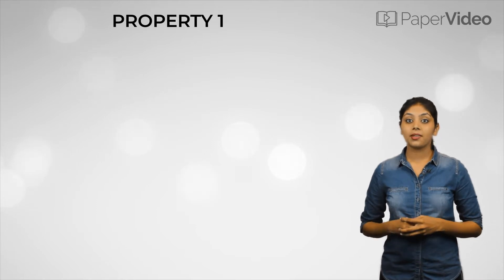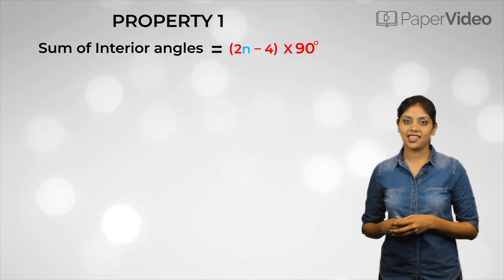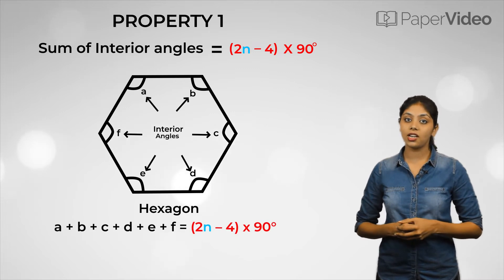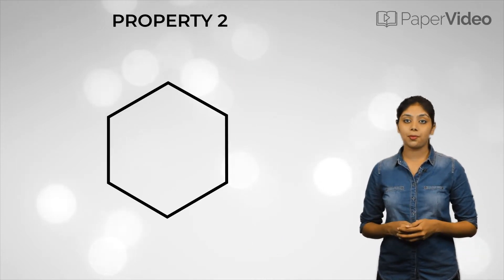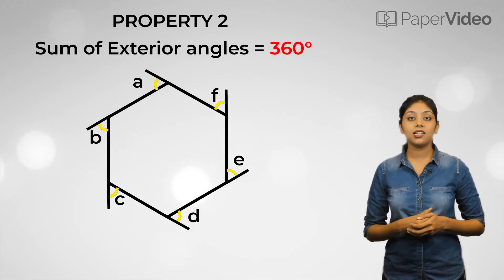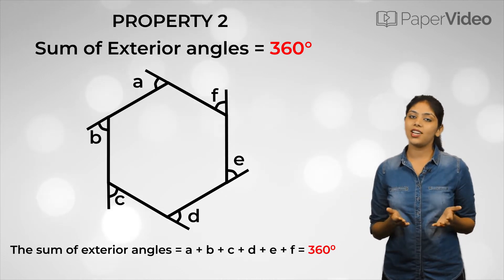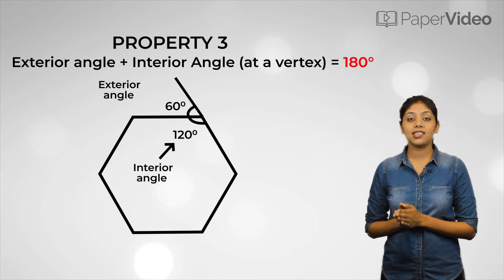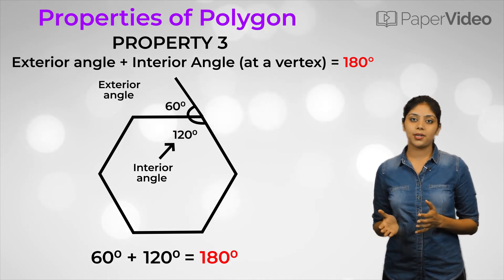Properties of a Regular Polygon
In this video, we will discuss the properties of a regular polygon